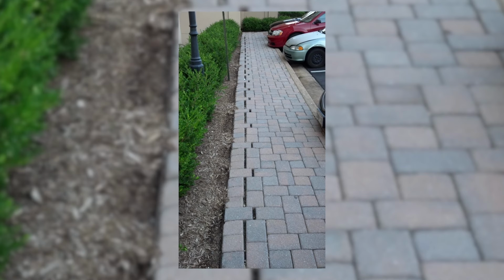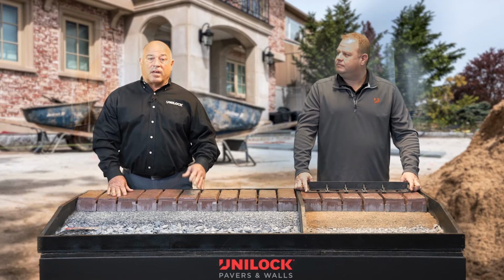Choosing the Best Paver Edge Restraint - Edu-Series 2021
The key component of any paving stone system is to have a proper edge restraint. When a properly installed edge restraint surrounds your patio or sidewalk, it’s going to lock-in the pavement and keep it from separating. In this video, hear from Tim Adams and Tom Stinson as they discuss and demonstrate the different types of edging, the 5-point paving system and more!